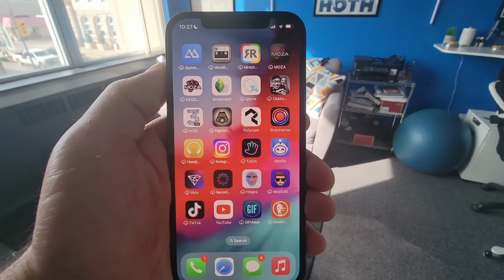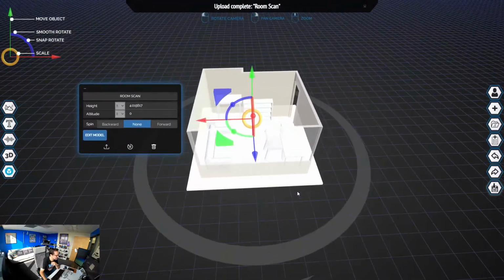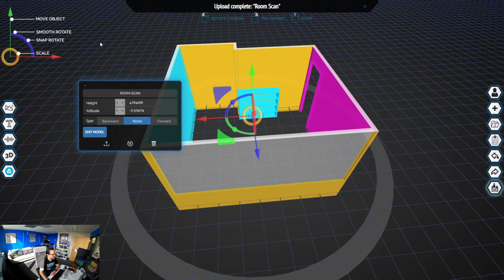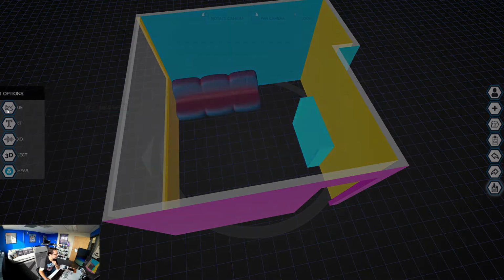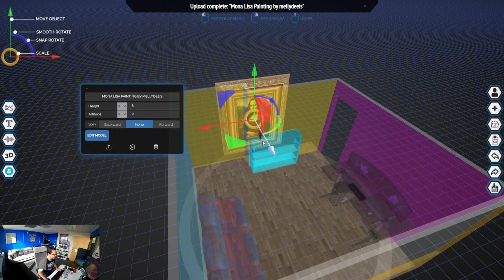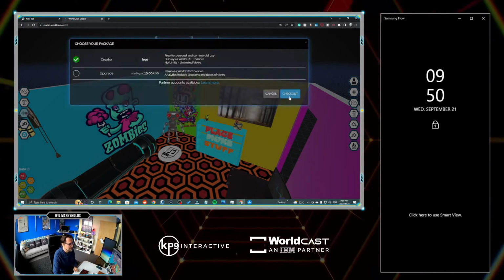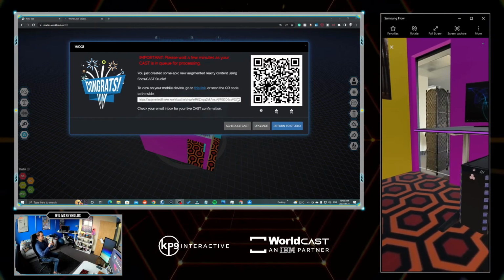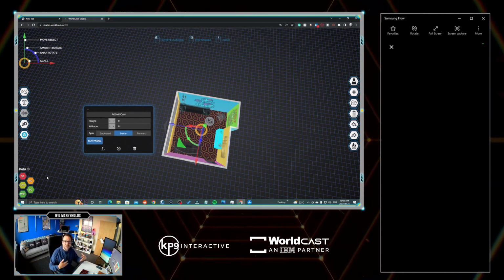How To: Replace/Scan Reality with Polycam and ShowCAST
Have you ever wanted to see what your room would look like with a different configuration - or just totally different in general?

@polycam3d + @Sketchfab + WorldCAST = Reality Replacement.

We hope you have fun!

Credits:
Models Available
Via Direct Sketchfab
Integration

Thank You, Creators.

 Without You - NONE OF THIS IS POSSIBLE!

SOFA, COUCH BY BURESIN.EDUARD

TRON

COUCH BY AOI-TEA

CYBERPUNK

ROBOT BY DOINKOLOINK

ROBOT FROM THE SERIES "LOVE DEATH AND ROBOTS" BY GREENG

CYBERPUNK

DESK BY CISCOW

PAINTER BY BINKY96

R I N  R I N  FROG + BLEND FILE BY WILLIAMSANTACRUZ

3D

DRAGON LOW POLYGON ART BY SHUOGRAPHICS

Room Scanned With Polycam on iOS 16 With Lidar and Room Plan

Created in ShowCAST On The WorldCAST Platform

WorldCAST.io